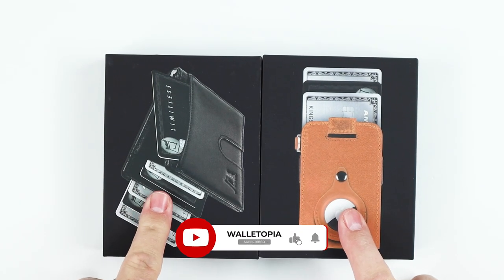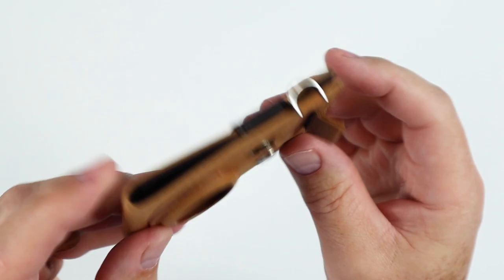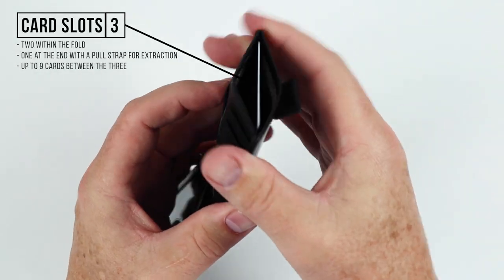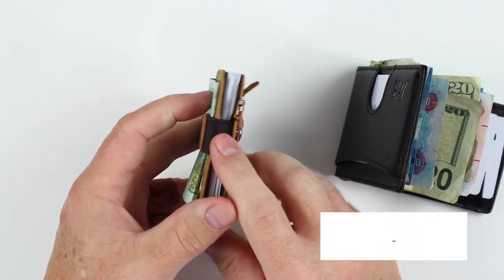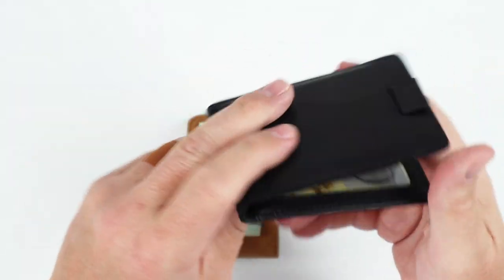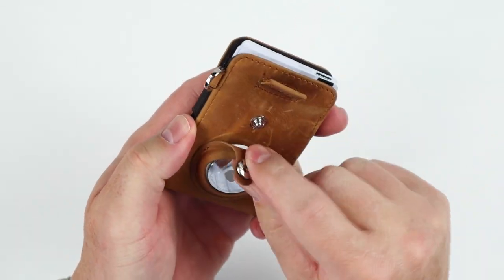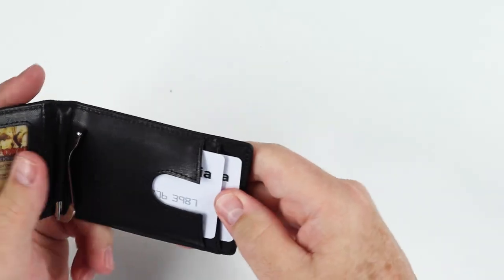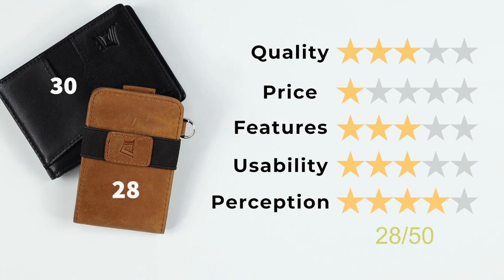Kings RANSOM? Kings Loot Hybrid & Mini 3.0 Wallet REVIEW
We have both the Kings Loot Hybrid bifold wallet review and the Kings Loot Mini 3.0.  Both come in decent leather with revealing information when compared to the Kings Loot Mini 2.0 minimalist and other similar competitors. Great standard wallets with the Mini 3.0 being my favorite.

Why a Kings ransom? When it's all said and done, Kings Loot wallets might be a bit overpriced compared to its competition, watch and see.

King's Loot Hybrid wallet
King's Loot Mini 3.0

TIMESTAMPS:
Intro - 0:00
Unboxing - 0:15
Mini 3.0 Feature Review - 1:54
Hybrid Feature Review - 2:30
Measurement & Weight - 3:29
Card & Cash Insertion - 3:44
Review Detail - 4:34
Pricing - 6:12
Mini 3.0 Detail - 6:20
Hybrid Detail - 7:46
Final Score - 8:56